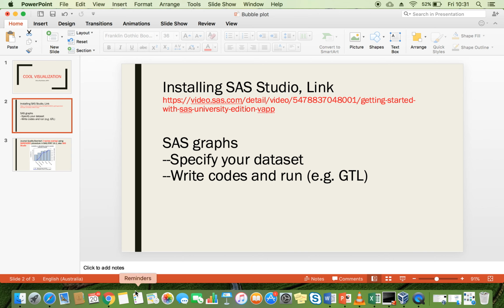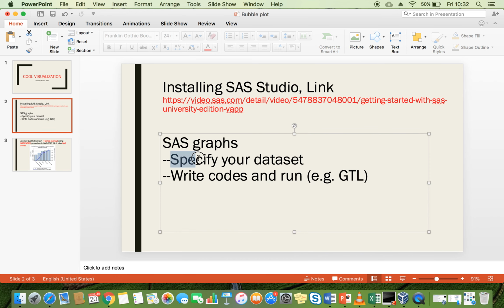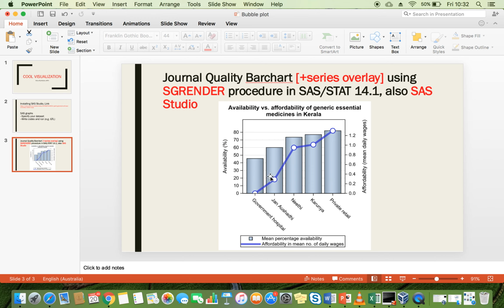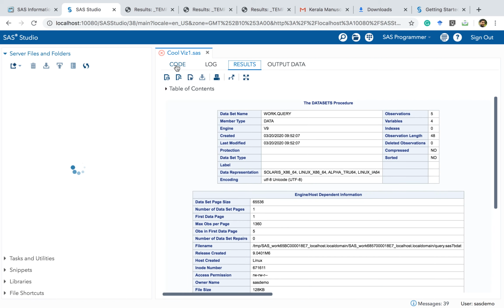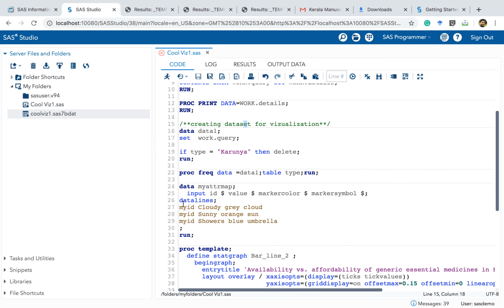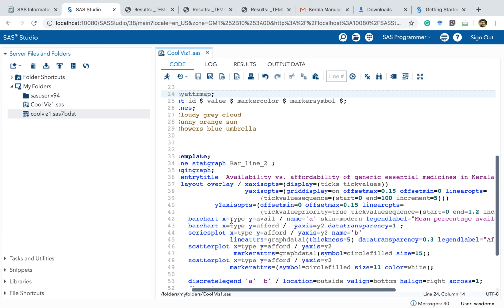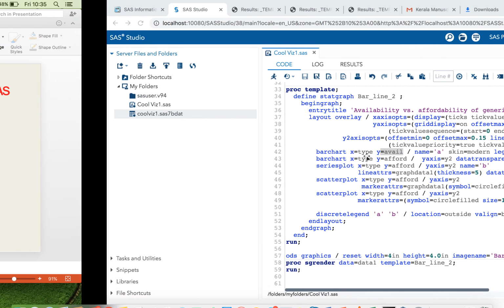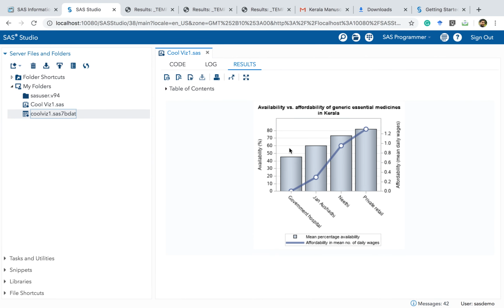Barchart [+series overlay] using SGRENDER procedure in SAS/STAT 14.1, also SAS Studio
However, you would need to specify your own dataset to run this set of codes (which would not be a problem). To learn how to upload a dataset to SAS studio by following this

If you want to know more about graphic visualization using SAS, STATA, R, and Python -- follow this YouTube channel for more content.